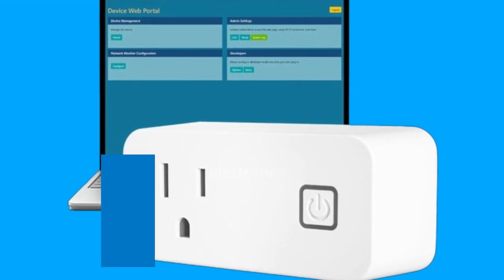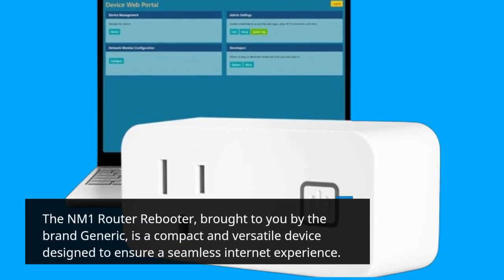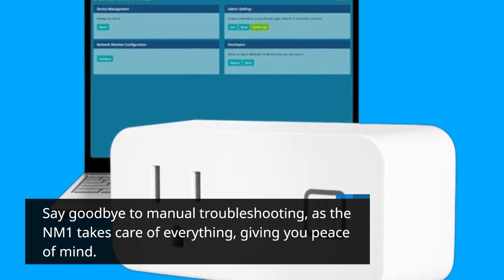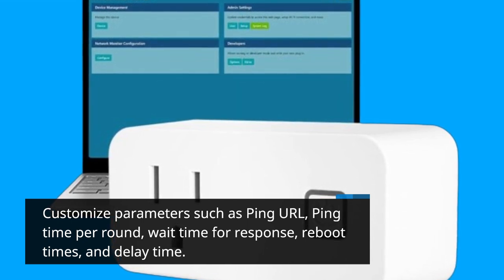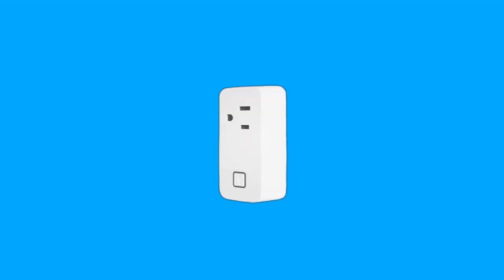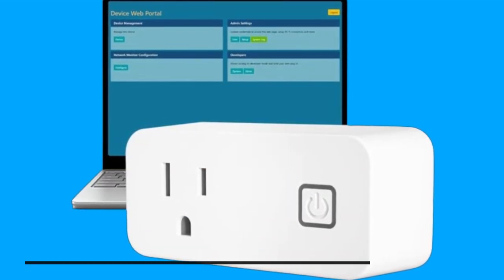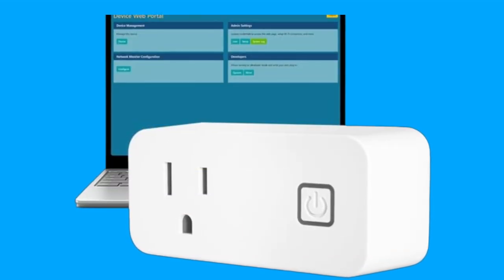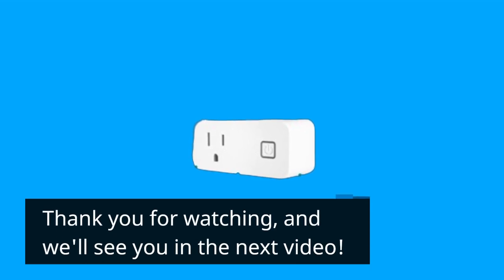🔄 Generic NM1 Router Rebooter Review: Internet Monitoring & Automatic Network Reboot! 🔄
Amazon Product Name : Generic NM1 Router Rebooter | Internet Monitoring and Automatic Network Reboot

In this video review, we delve into the Generic NM1 Router Rebooter, a handy device designed for internet monitoring and automatic network rebooting. Join us as we explore its functionality, ease of use, and how it can help maintain a stable and reliable internet connection by automatically rebooting your router when needed.